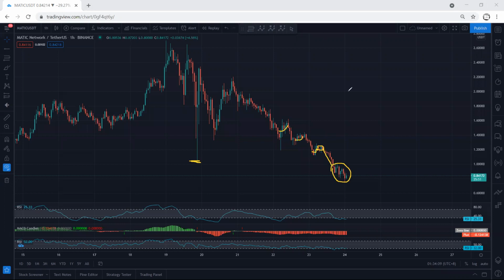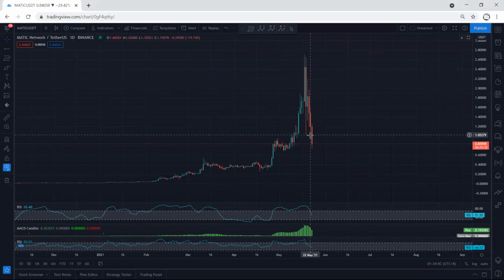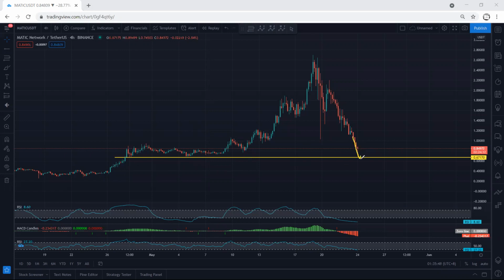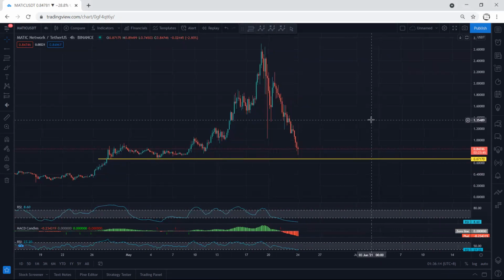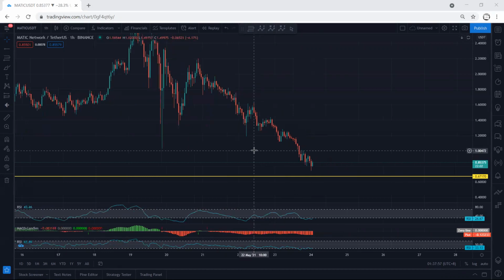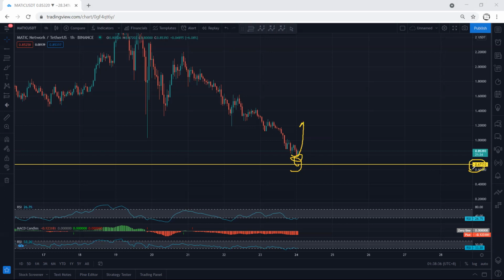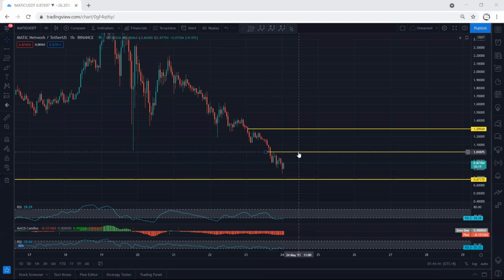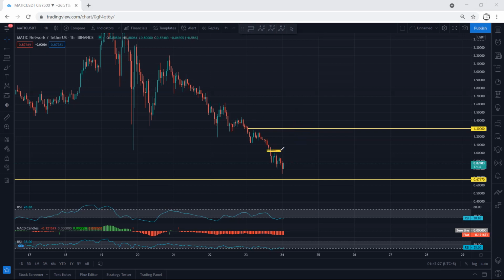MATIC - Polygon Technical Analysis for May 24, 2021 - MATIC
TEMJTWcKyCmaJ61mdxLW1myo1A6PTnPNDV